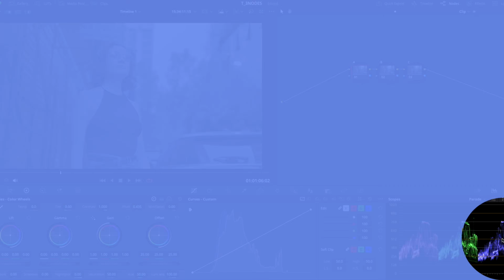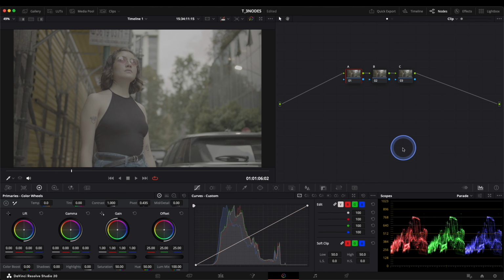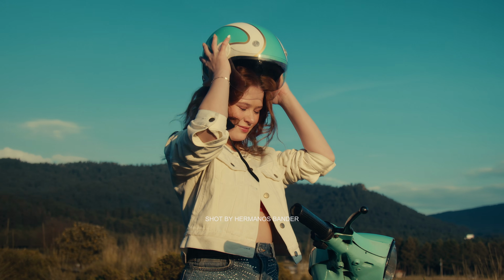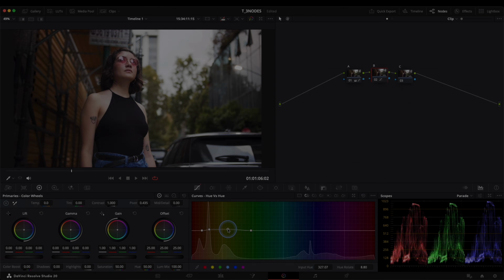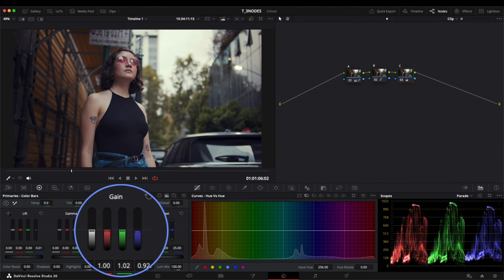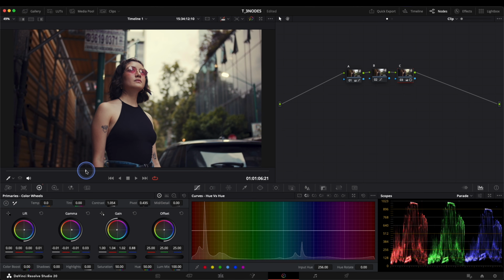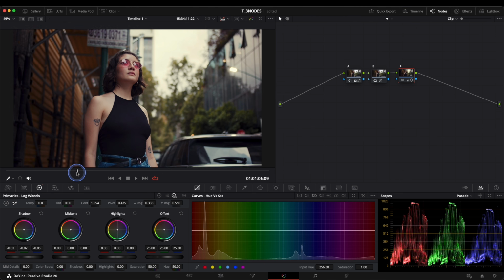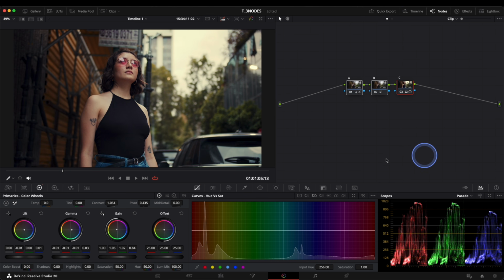Turn Any Footage Cinematic in Davinci Resolve - Only 3 Nodes!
In this tutorial, we’re creating a cinematic color grade using ONLY 3 nodes in DaVinci Resolve.
Yes — just three nodes. No paid plugins, no complicated node trees, just a simple and powerful workflow that works in the free version of Resolve.
I’ll walk you through each step in real time:

• Node A – Image Transformation
• Node B – Tonal & Color Adjustments
• Node C – Final Look / Film Character

Along the way, we’ll use scopes, color balance, contrast shaping, and subtle hue shifts to achieve a unified and artistic color palette. This is a great technique for learning how light, color, and texture work together — and it’s perfect whether you’re just starting or already experienced with color grading.

00:00 Intro
00:16 Project Settings
00:33 Tree Nodes
01:00 Transformation, the S curve
02:36 Hue vs Hue
03:38 The Look
05:06 Skin Tones
05:52 The Blacks
07:35 Before and After